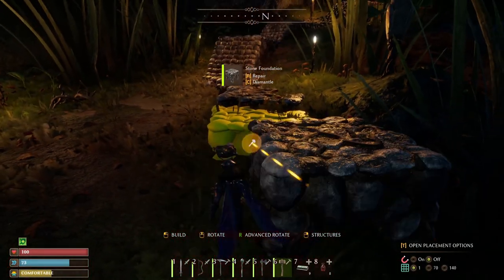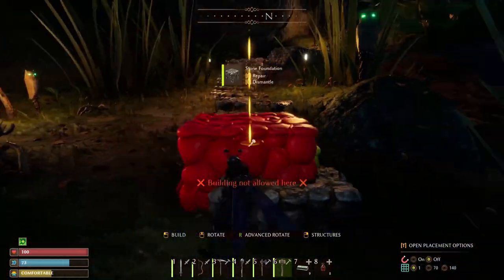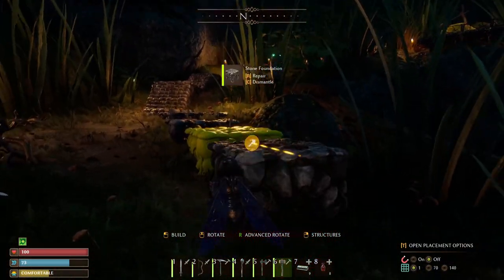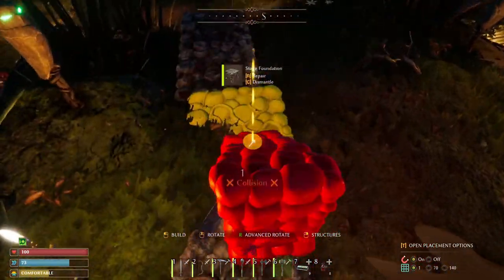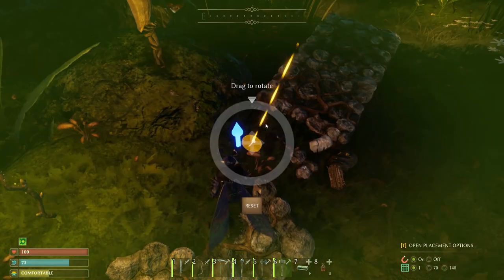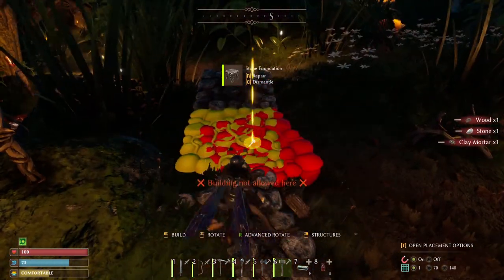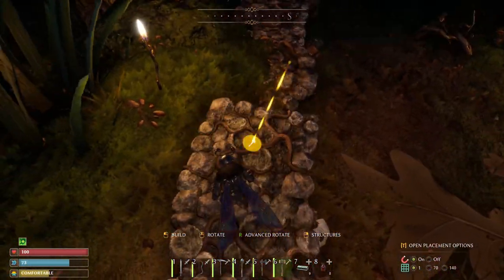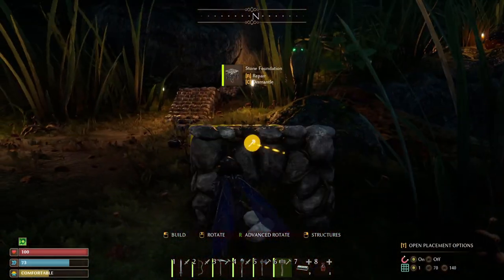SMALLAND - BUILDING PATHWAYS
Today we start building pathways in Smalland: Survive The Wilds. This was a fun way to connect to the different areas in our game.

- Come hang out with us!

Here are my computer specs:
CPU: Intel i9-7900X 3.3GHz
GPU: NVIDIA GeForce RTX 2080 Ti
RAM: 64 GB
Webcam: Logitech Streamcam 60FPS
Mic: Shure SM7B

VR Specs
Headset: Valve Index
Remotes: Valve Index
Tracking: Fullbody

smalland survivalgame buildingtutorialLearn some fun tricks as we explore building in the game Smalland: Survive The Wilds.

RAM: 64 GB
Mic: Shure SM7B

VR Specs
Headset: Valve Index
Remotes: Valve Index
Tracking: Fullbody